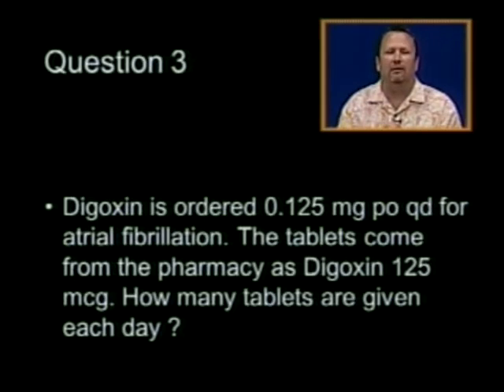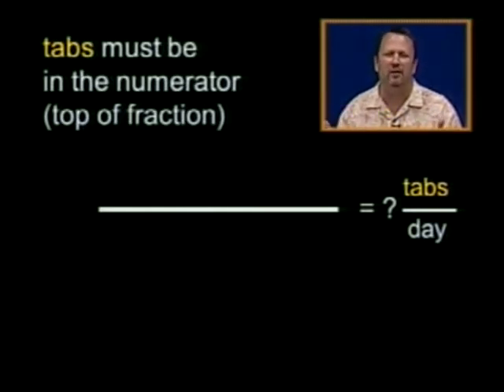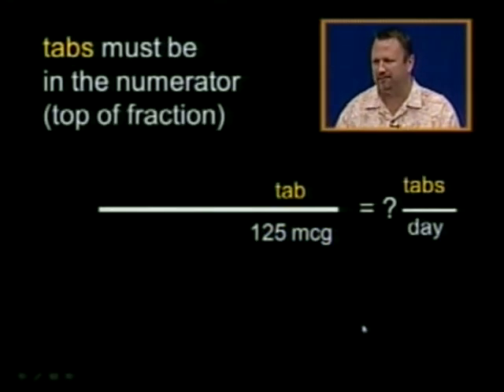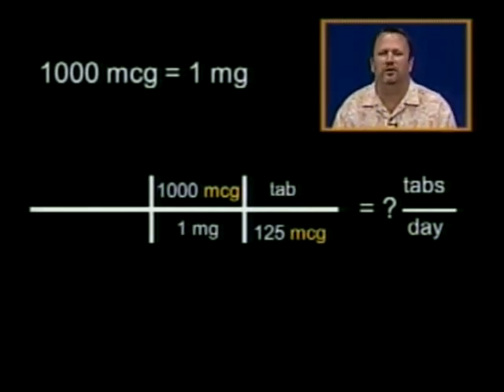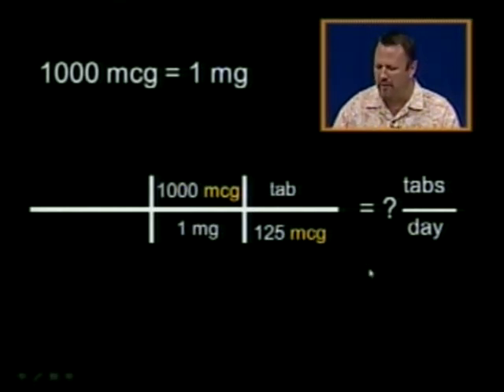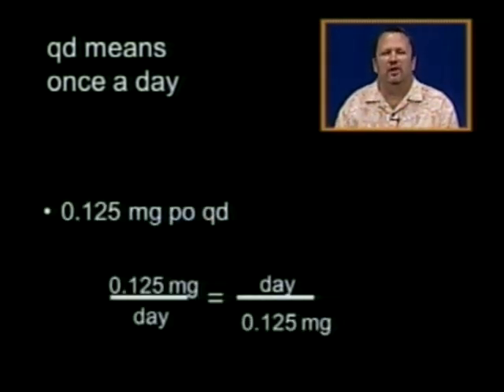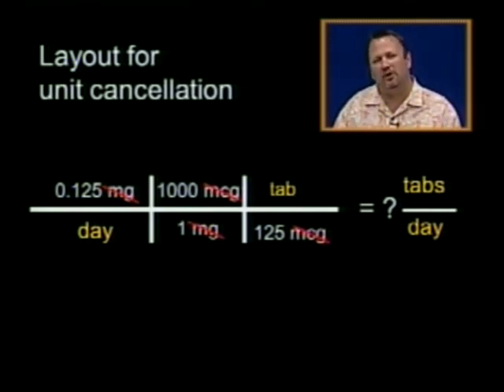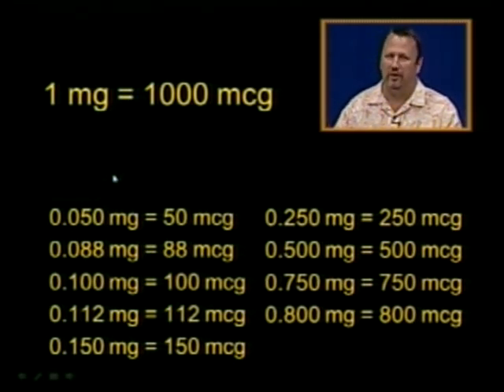Drug Calculations: Digoxin tabs